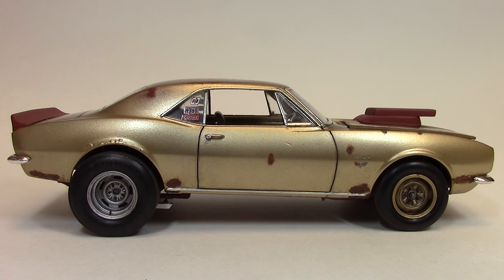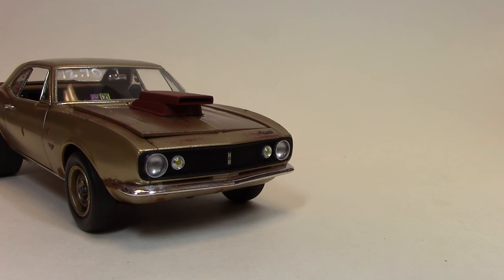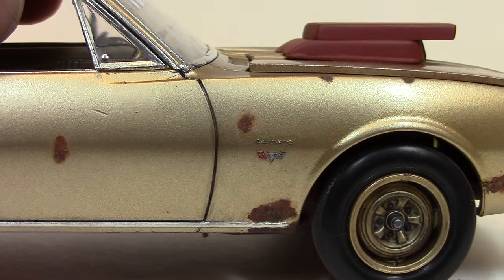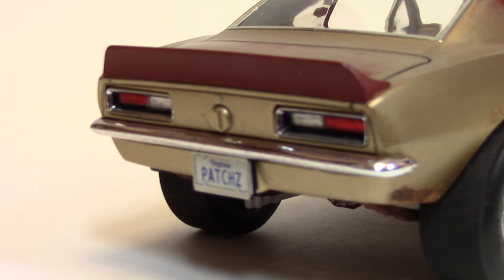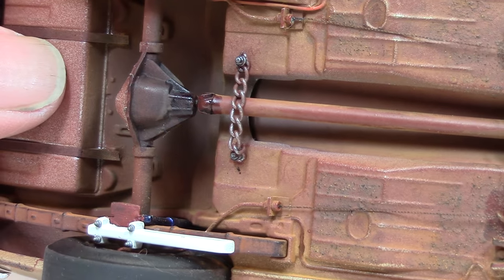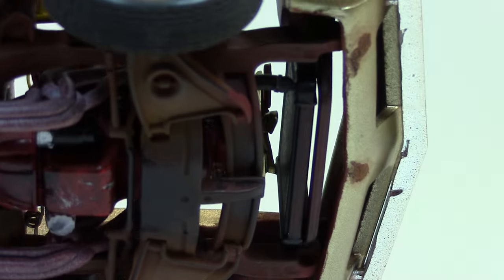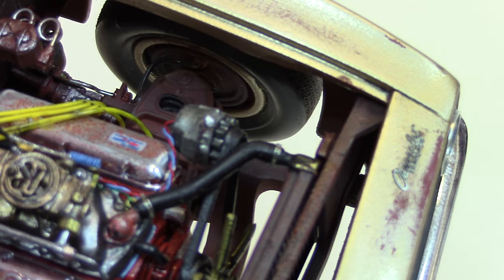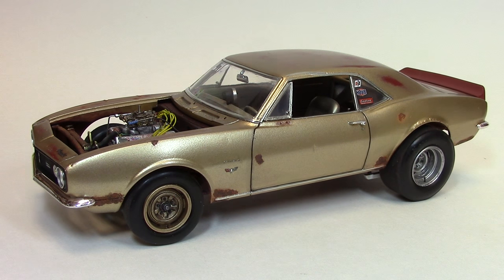Billy Vega's Scale Model Garage: 1967 Camaro Low Budget Drag Car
Based on the Revelle 1967 Camaro SS kit , this model has been taken back to a base-line stock Camaro trim . It is to represent a circa 1980's low budget drag car with very tired and worn out componets.